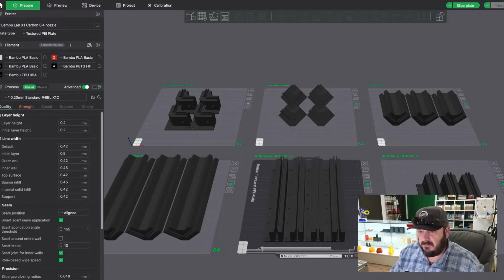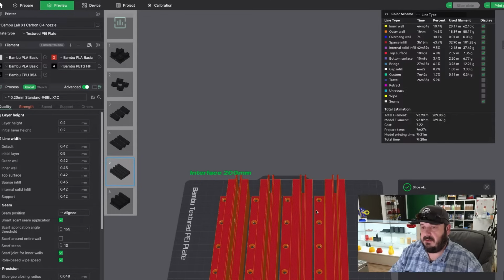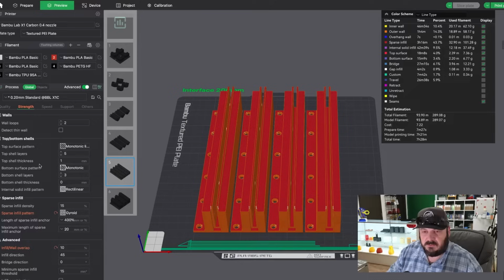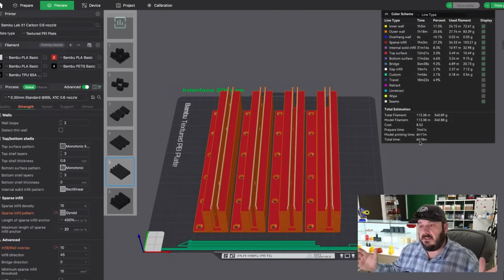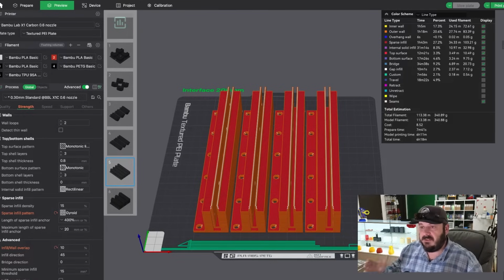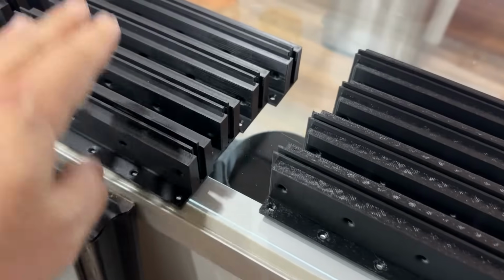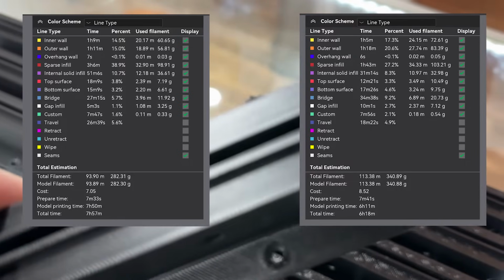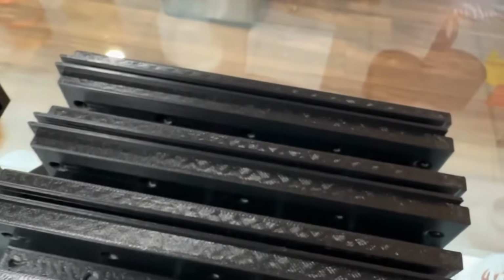0.4mm vs 0.6mm Nozzle: Which One Should You Choose for 3D Printing?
Are you stuck deciding between a 0.4mm and 0.6mm nozzle for your 3D printer? In this video, I break down the differences between these popular nozzle sizes and highlight the benefits of each.